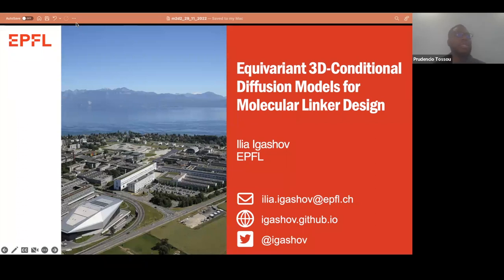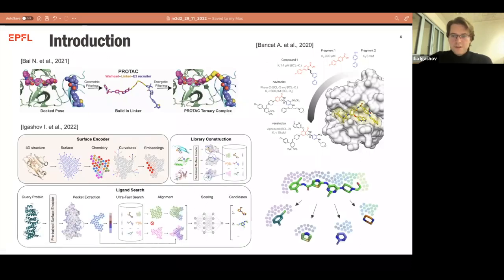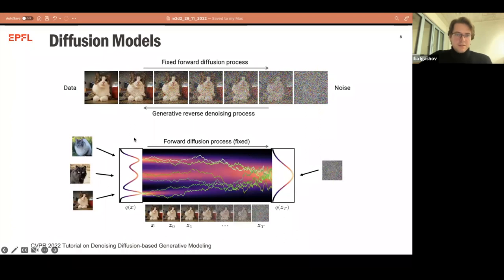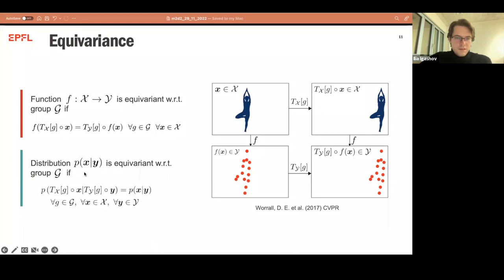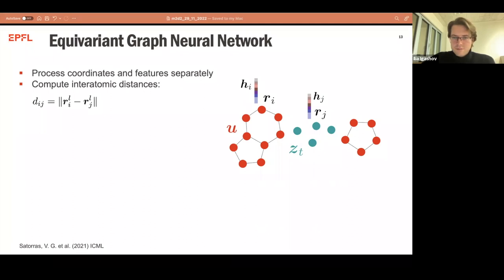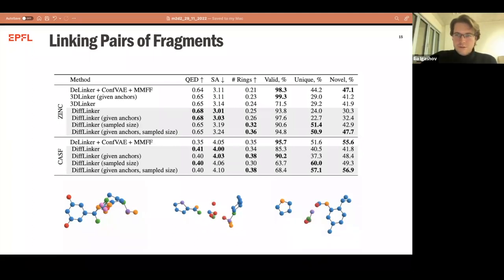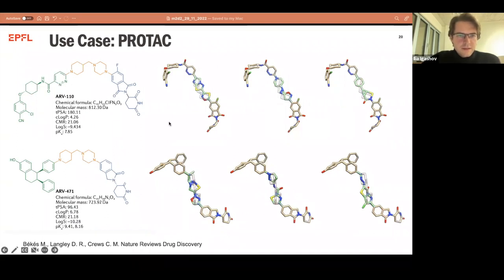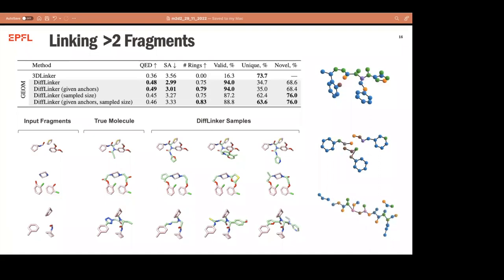Equivariant 3D-Conditional Diffusion Models for Molecular Linker Design | Ilia Igashov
If you enjoyed this talk, consider joining the Molecular Modeling and Drug Discovery (M2D2) talks live

Title: Equivariant 3D-Conditional Diffusion Models for Molecular Linker Design

Abstract: Fragment-based drug discovery has been an effective paradigm in early-stage drug development. An open challenge in this area is designing linkers between disconnected molecular fragments of interest to obtain chemically-relevant candidate drug molecules. In this work, we propose DiffLinker, an E(3)-equivariant 3D-conditional diffusion model for molecular linker design. Given a set of disconnected fragments, our model places missing atoms in between and designs a molecule incorporating all the initial fragments. Unlike previous approaches that are only able to connect pairs of molecular fragments, our method can link an arbitrary number of fragments. Additionally, the model automatically determines the number of atoms in the linker and its attachment points to the input fragments. We demonstrate that DiffLinker outperforms other methods on the standard datasets generating more diverse and synthetically-accessible molecules. Besides, we experimentally test our method in real-world applications, showing that it can successfully generate valid linkers conditioned on target protein pockets.

Chapters:

00:00 - Intro
07:28 - Examples of Structure-Based Drug Design
11:03 - Problem Setup
12:15 - Existing Methods for Linker Design
15:18 - Diffusion Models
18:26 - Forward Diffusion Process
23:31 - Denoising Process
26:45 - Equivariance and 3D Conditioning
32:53 - Equivariant Graph Neural Network
39:37 - DiffLinker - Predicting the # of Atoms in the Linker
42:26 - Results Overview
49:32 - Pocket Conditioning
51:15 - Performance & Conclusion
53:27 - Q+A